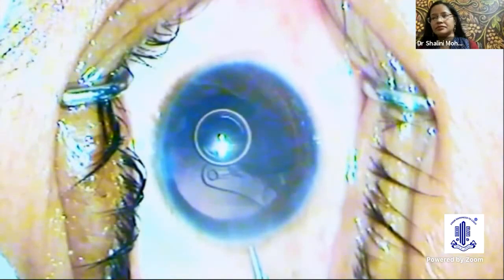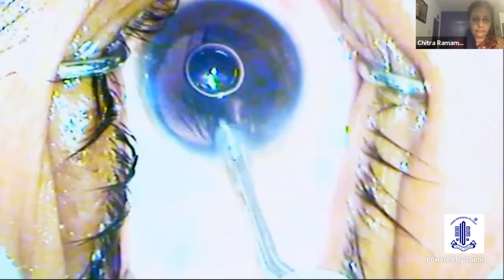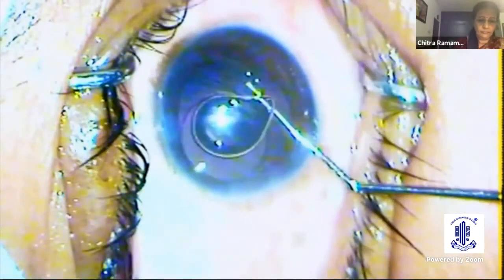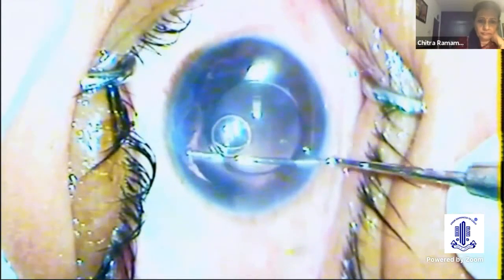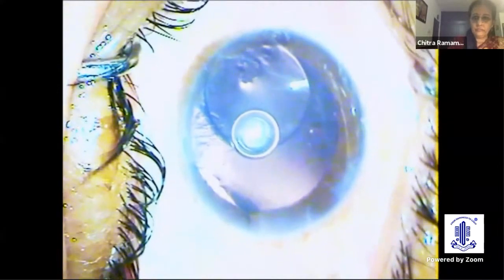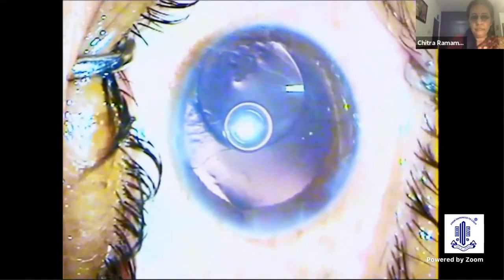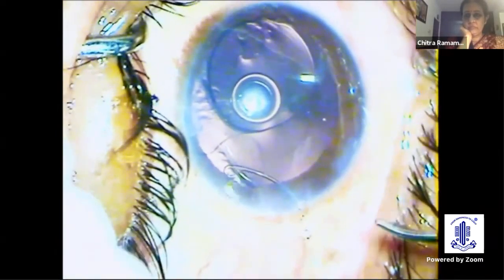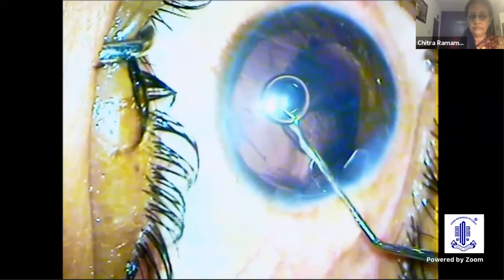Video Bouquet of CATARACT CHALLENGES - Dr. SHALINI MOHAN